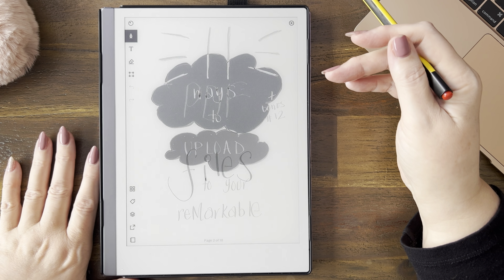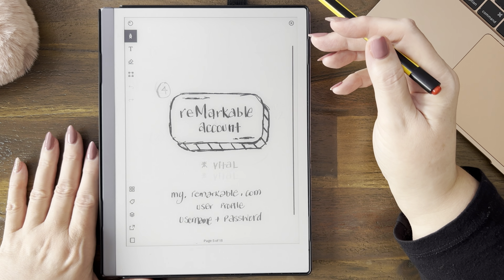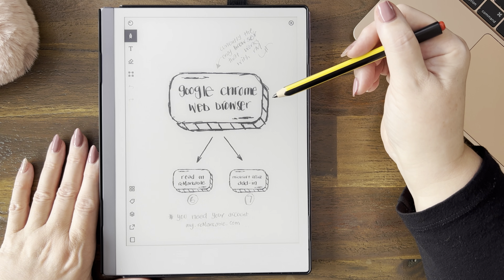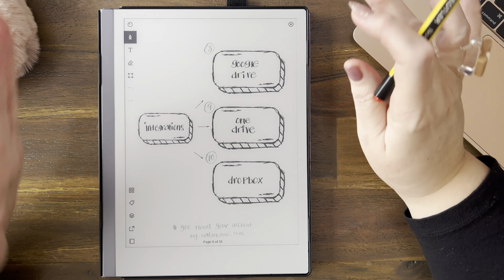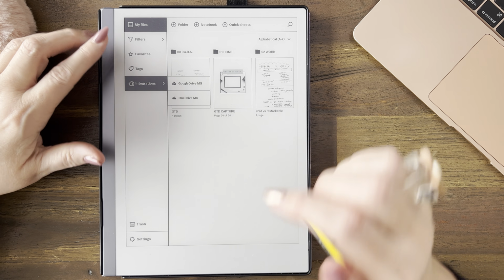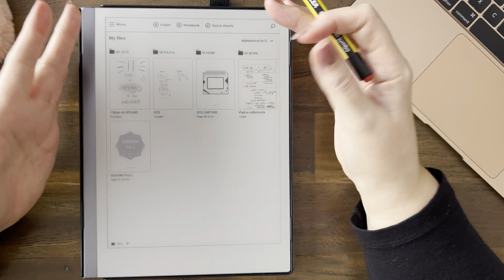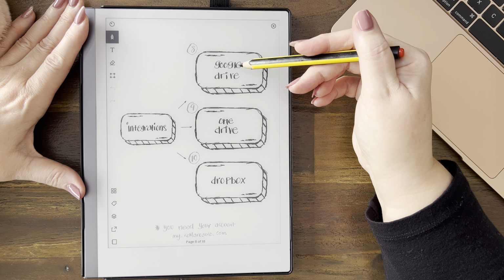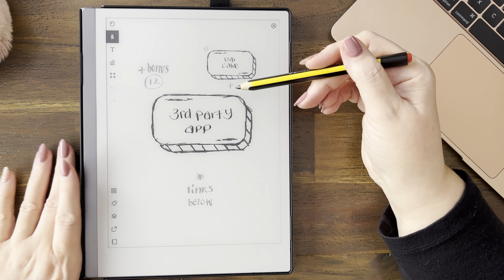11 WAYS to UPLOAD to your reMarkable 2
This tutorial shows you the 11 ways to UPLOAD to the reMarkable 2 e-ink tablet | 2023.
☆ FEATURING
Digital Jumbo Noris

☆ MY FAVES ☆